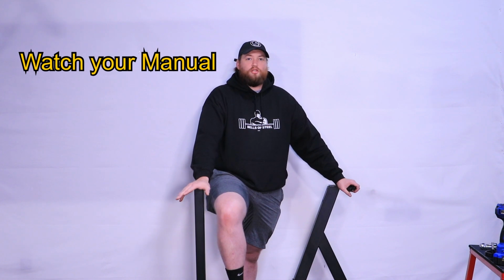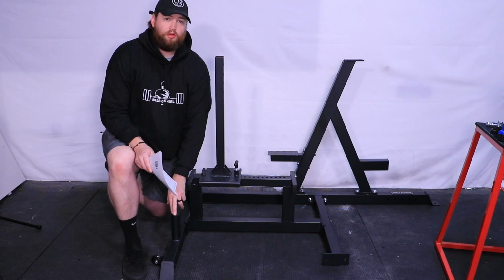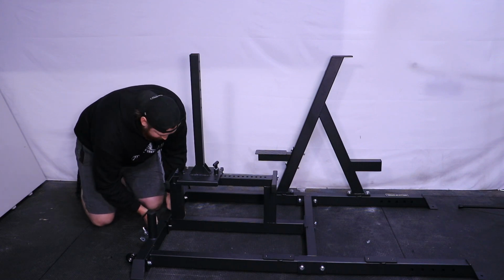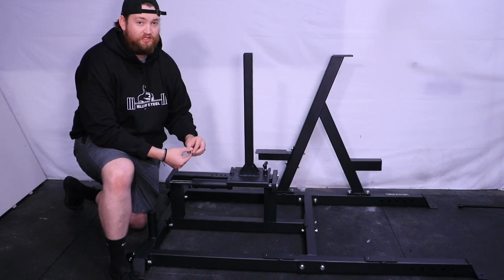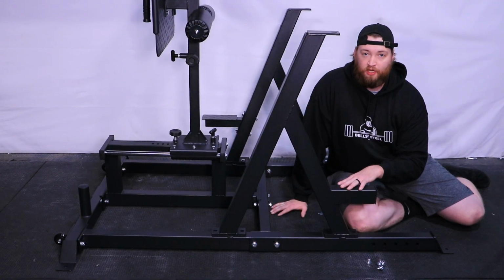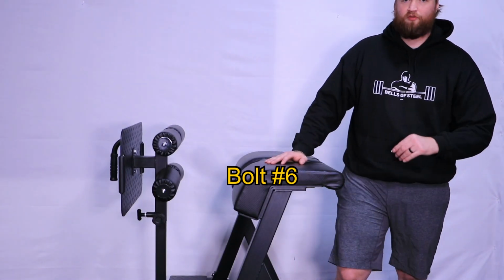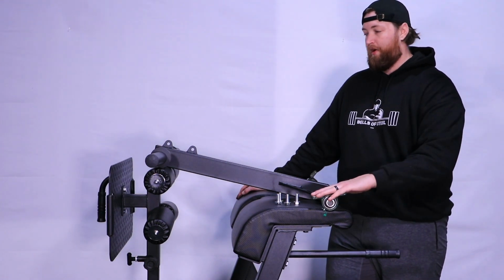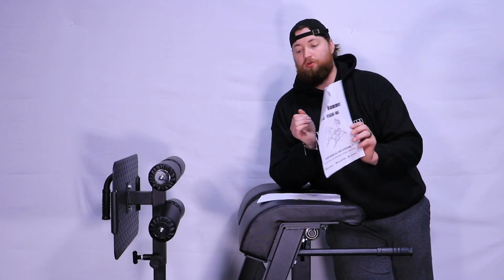B.o.S. Reverse Hammer 2.0 Assembly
Andrew with B.o.S. USA will take you through a step by step assembly of the Reverse Hammer. Be sure to follow his tips and tricks for an easy-breezy assembly process!

Things you need:
14 mm Socket
14 mm Wrench
17 mm Wrench
19 mm Wrench
17 mm Socket
19 mm Socket
1/4 Allen Wrench

For more tips, deals and the best home gym equipment in the world give us a follow